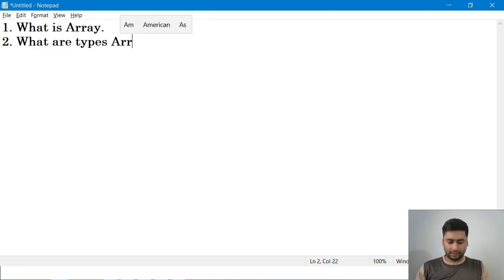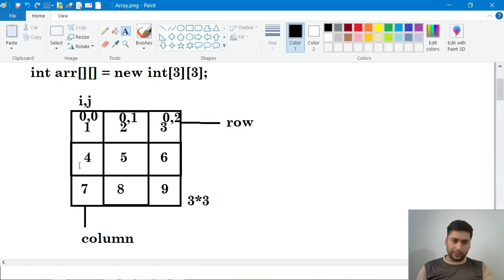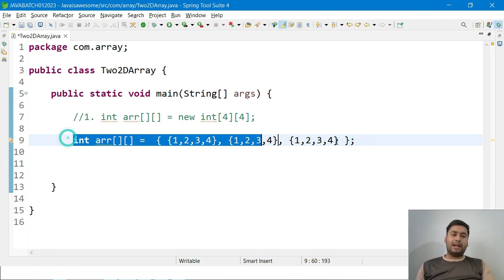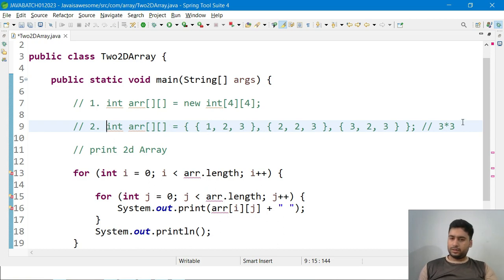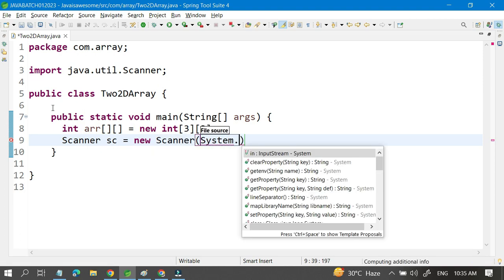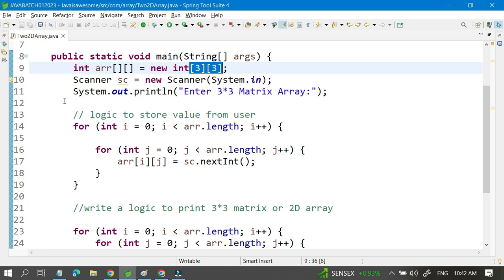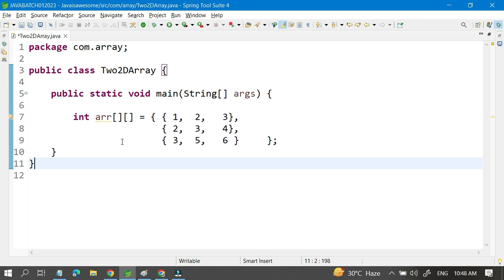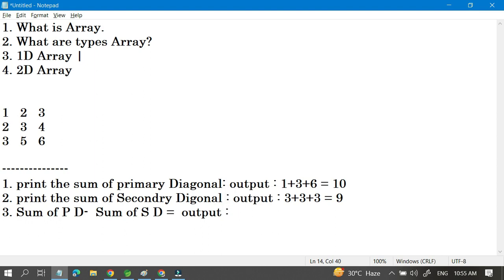Two Dimension Array in java (2D)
In this video, we explore the fascinating world of two-dimensional arrays in Java. If you're a programmer looking to enhance your Java skills or a beginner eager to learn, understanding how two-dimensional arrays work is essential.

In this comprehensive tutorial, we take an in-depth look at two-dimensional arrays. We begin by explaining the concept of arrays and their significance in programming. From there, we focus specifically on two-dimensional arrays, diving into their structure, syntax, and applications in Java.

Throughout the video, we provide clear explanations and practical examples to help you grasp the core concepts. We cover topics such as declaring, initializing, and accessing elements in a two-dimensional array. You'll learn how to manipulate two-dimensional arrays, including techniques for sorting, searching, and modifying array elements.

Additionally, we address common challenges and pitfalls when working with two-dimensional arrays and offer useful tips and tricks to overcome them. By the end of this tutorial, you'll have a solid understanding of two-dimensional arrays in Java and be well-equipped to utilize them effectively in your own projects.

Whether you're preparing for a programming exam or simply interested in expanding your Java knowledge, this video is a valuable resource for you. Join us as we demystify two-dimensional arrays and empower you with the skills to tackle complex array-related problems.

Get ready to elevate your Java skills with this comprehensive exploration of two-dimensional arrays. Let's dive in!

2d arrays in java
2d array in java
java arrays
two dimensional arrays in java
two dimensional array program in java
java 2d array
array in java
multidimensional array in java
java programming
java two dimensional array
java two dimensional arrays
two dimensional array
2d array in java in hindi
how to use 2d array in java
array in java class 10 icse
2d array in java programming